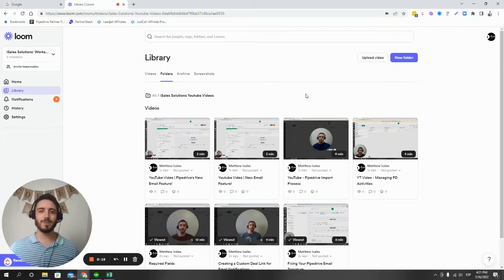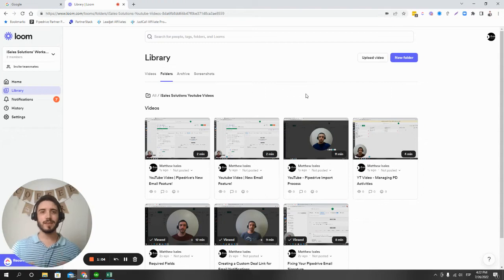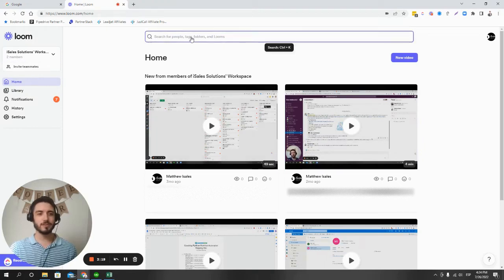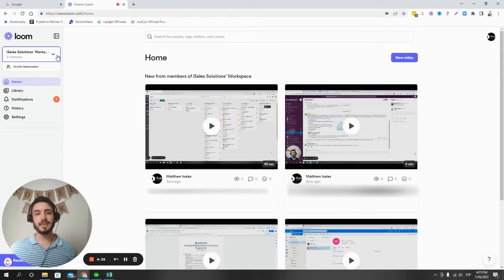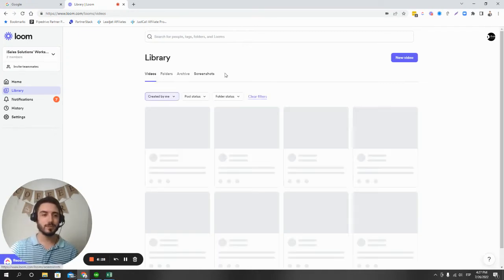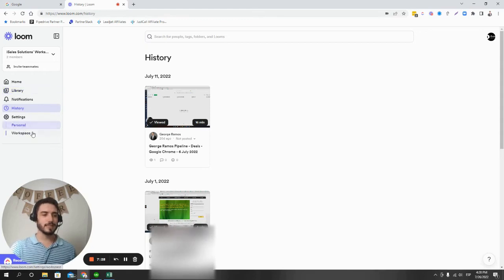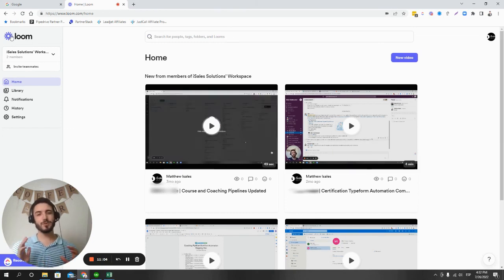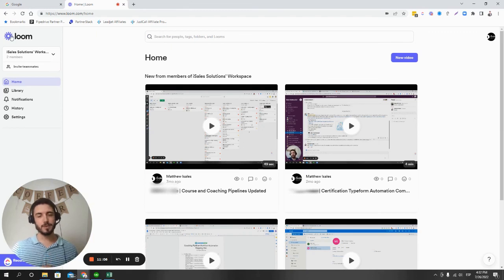Loom: Overview and Navigation | Loom tutorial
Loom is an incredible tool for communication with clients and team members through video recordings. In this video we'll provide a quick overview of the app and it's features

CHAPTERS
0:00

Intro

0:10

What is Loom?

1:00

Why should you use Loom?

2:35

Home

5:00

Library

6:35

Notifications

7:10

History

7:25

Settings

7:45

Other benefits of Loom

11:25

Outro